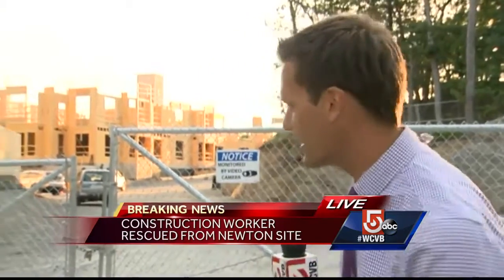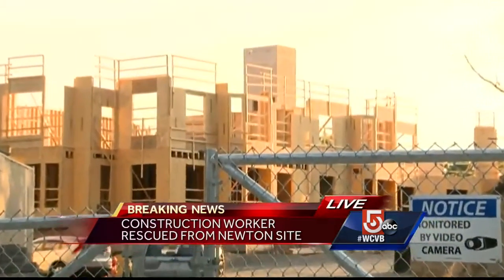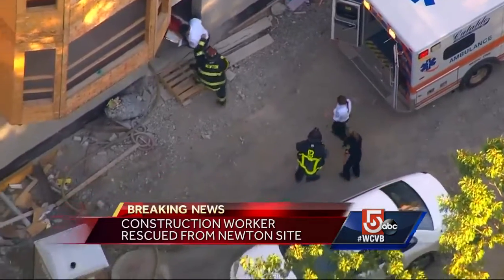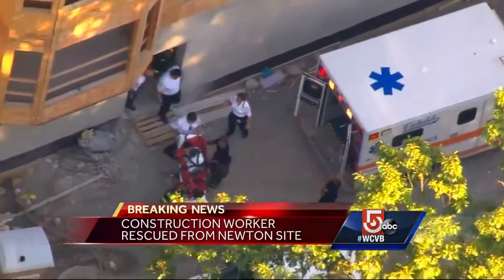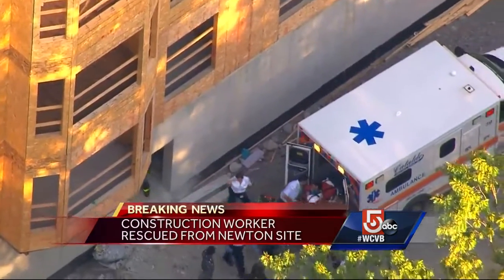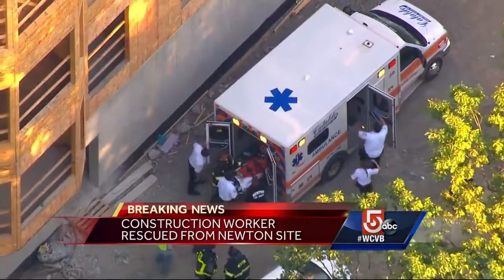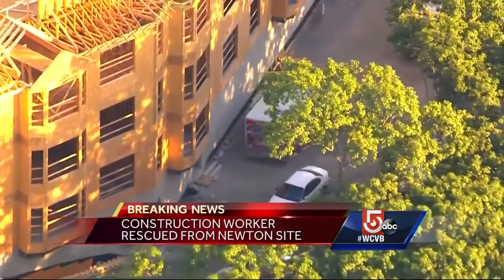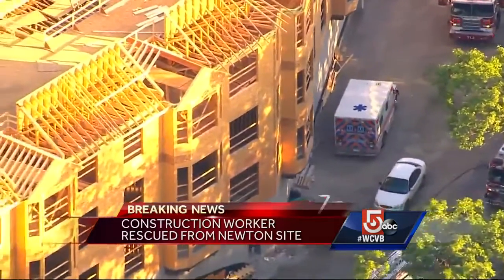Construction worker suffers serious injuries after getting stuck in cement mixer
A construction worker suffered several broken bones after becoming stuck in a cement mixer in Newton Thursday.